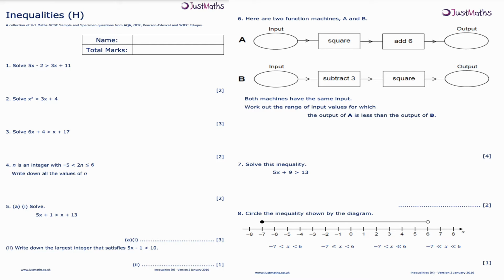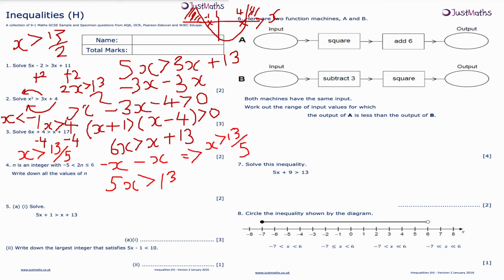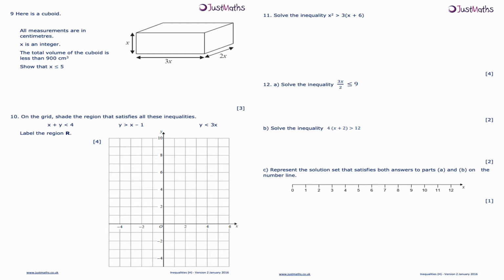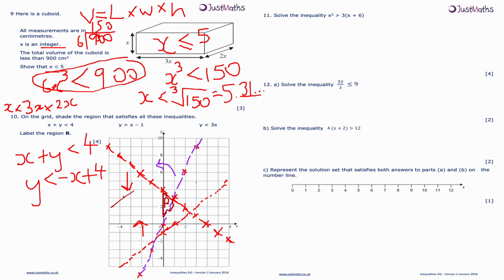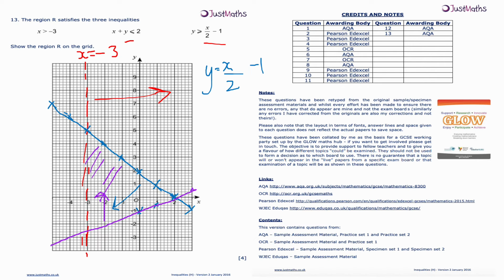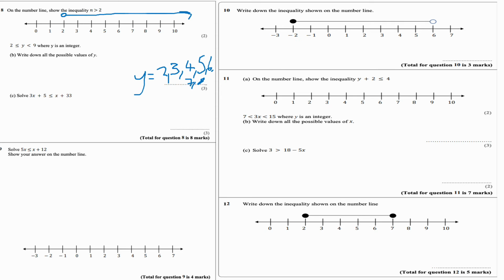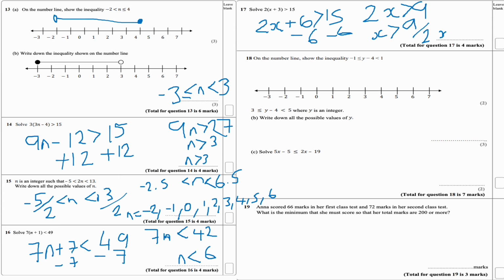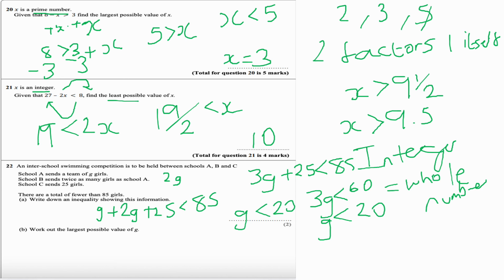Inequalities Just Maths GCSE 9-1 Maths | KS3 Maths | AS Level Pure Mathematics for ALL EXAM BOARDS!!